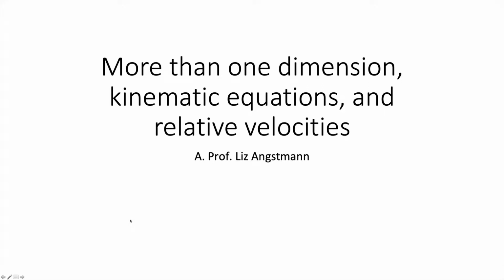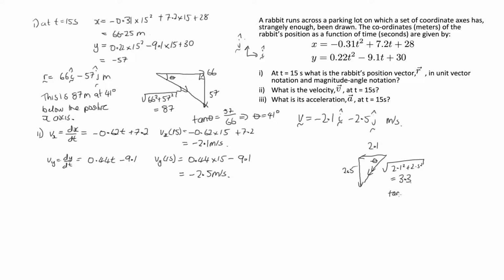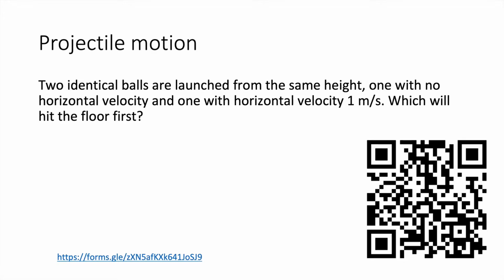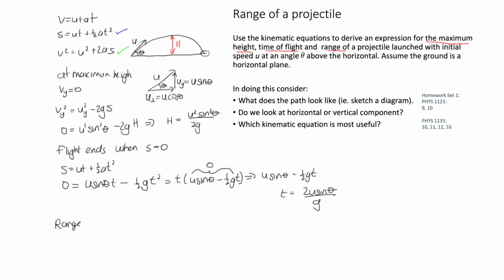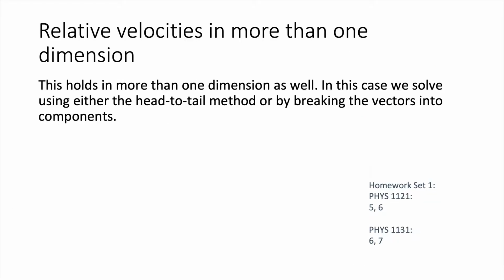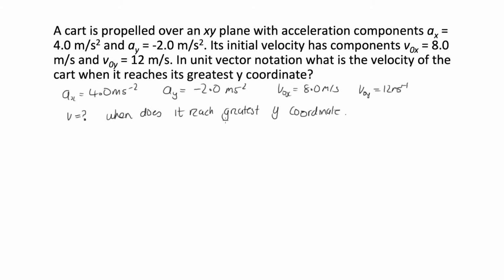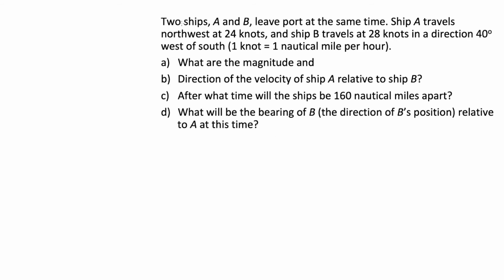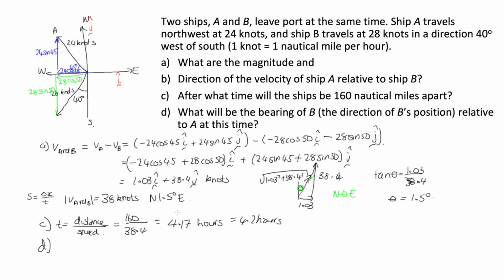Mechanics Lecture 3 2019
In this lecture we look at how to solve problems with more than one dimension, the kinematic equations and relative velocities.